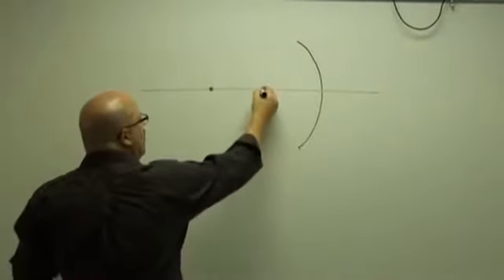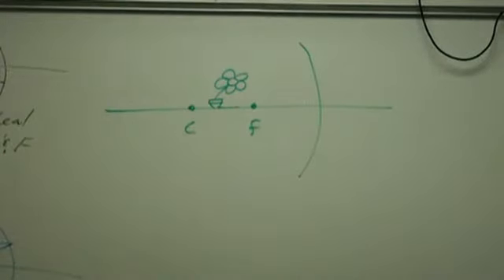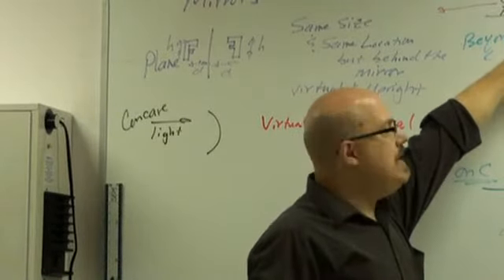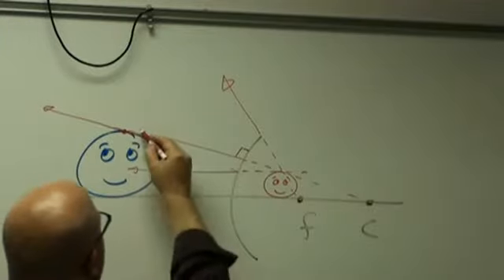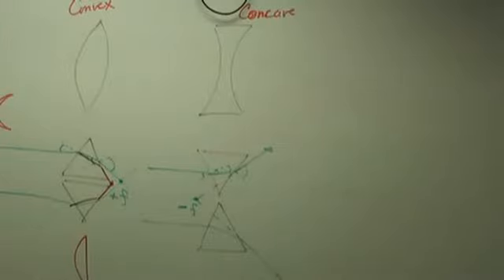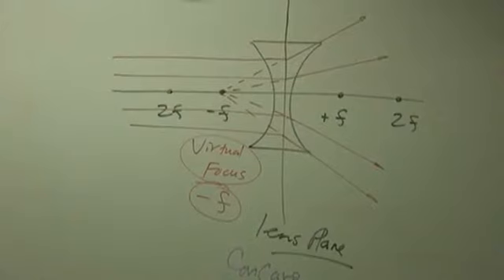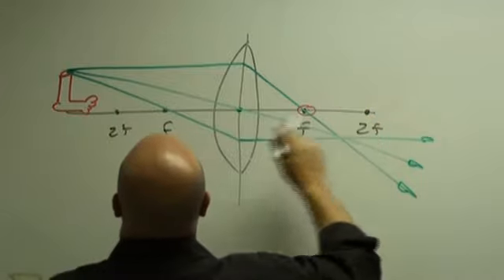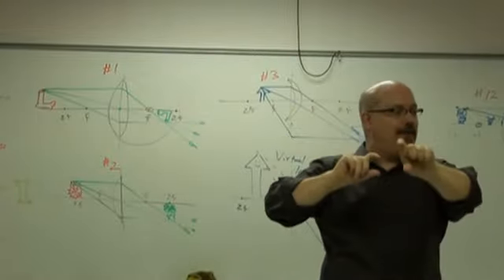#48 Optics Day 2